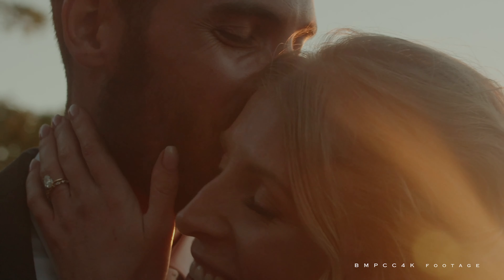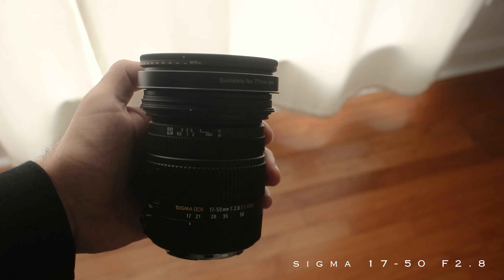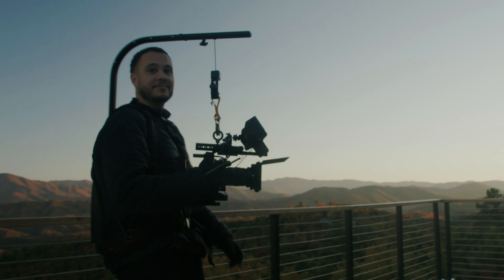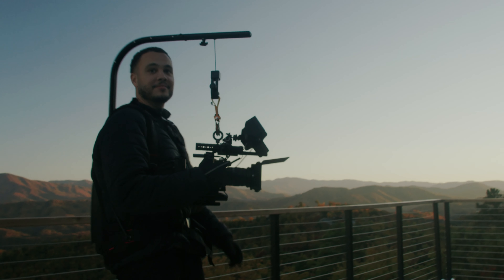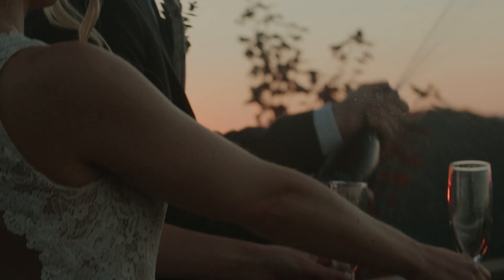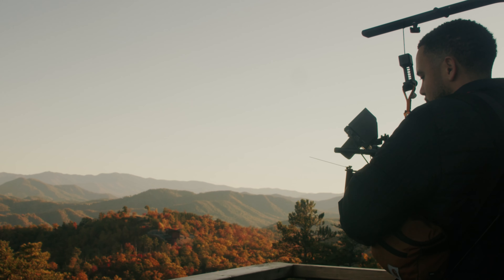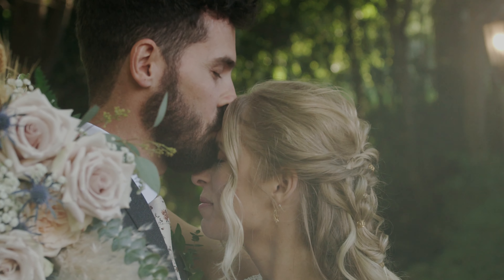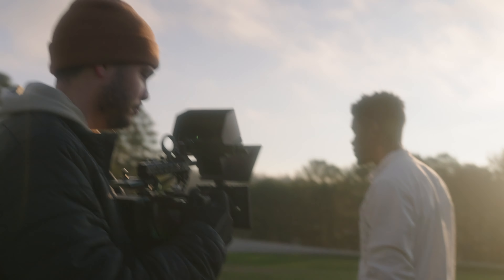Budget lens for Bmpcc 4k 2022 | Affordable lens option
What is the best budget lens for your Bmpcc4k ? Or even what's in my opinon the best affordable zoom lens ?

SIgma 17 - 50 f2.8 , its an older lens that I don't hear a lot of people talking about. I have loved it and hear are my thoughts.